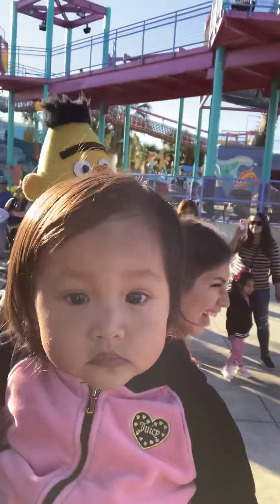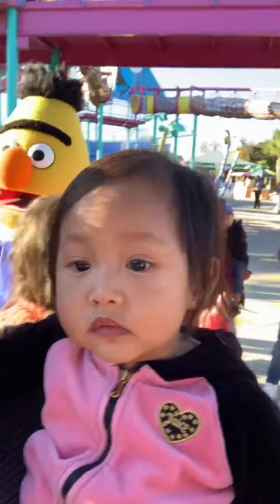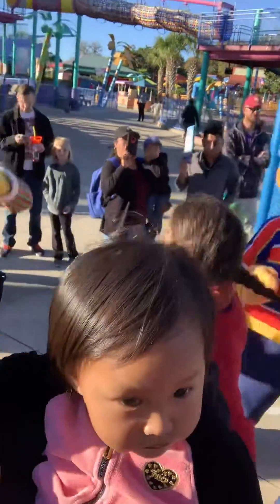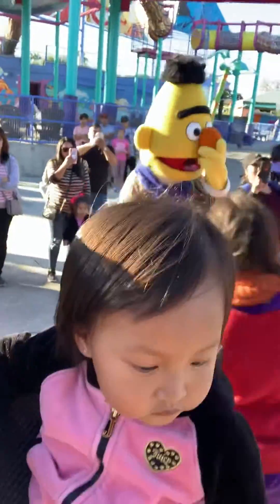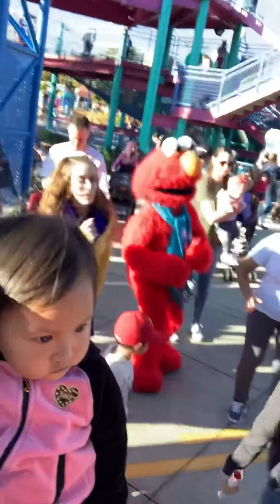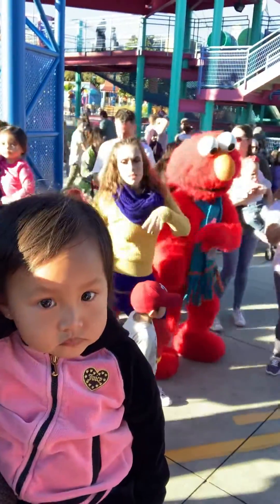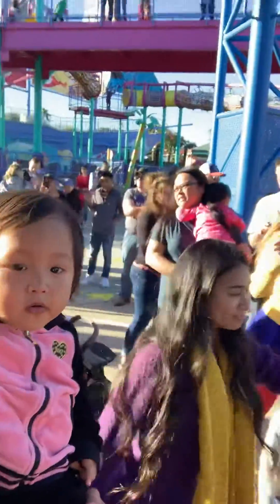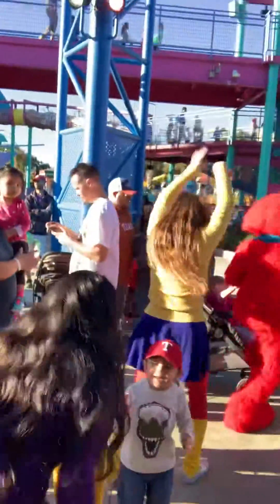Having a great time with Sesame Monsters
SEsame Monster